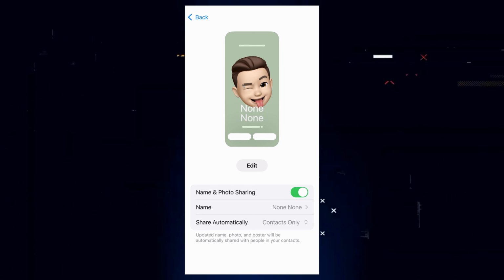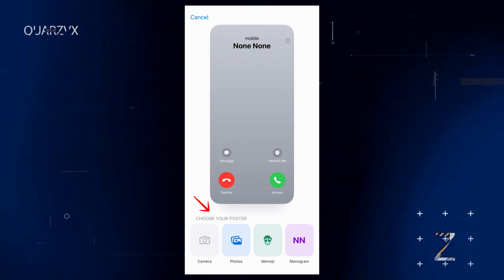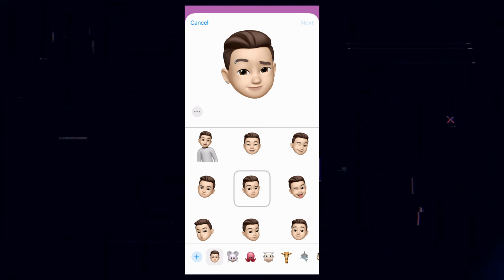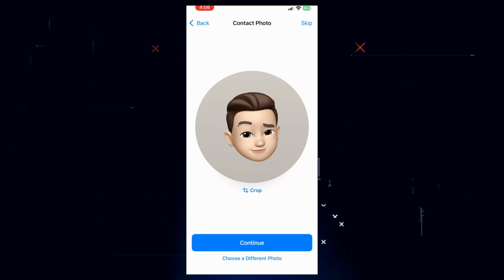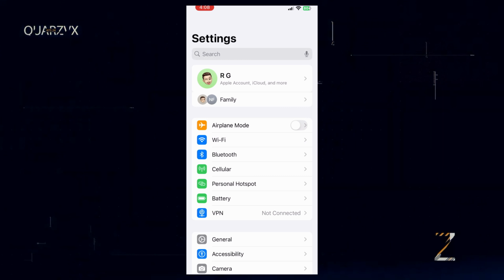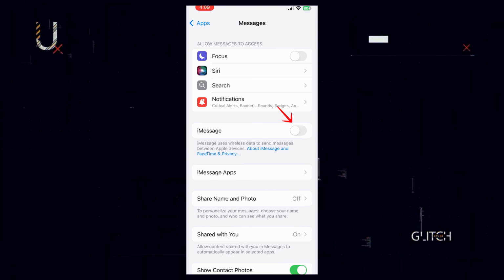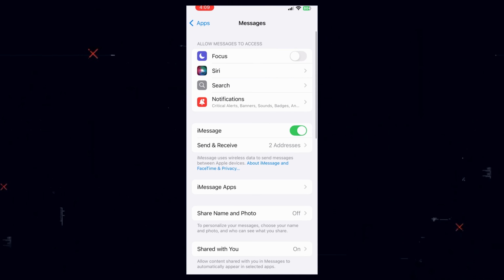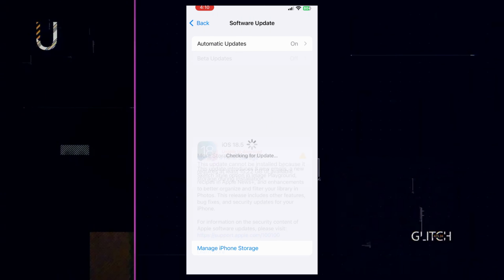How To Fix Contact Poster Not Working?